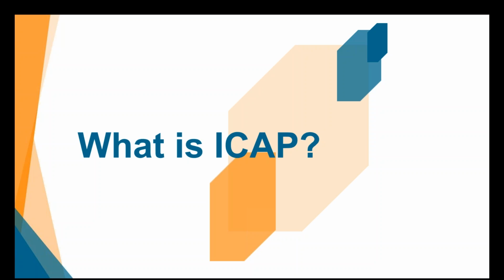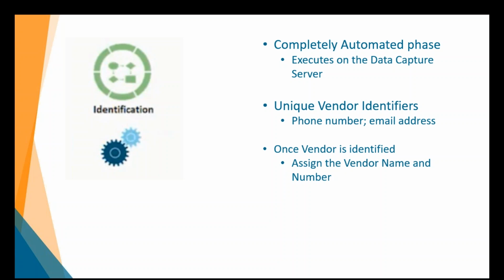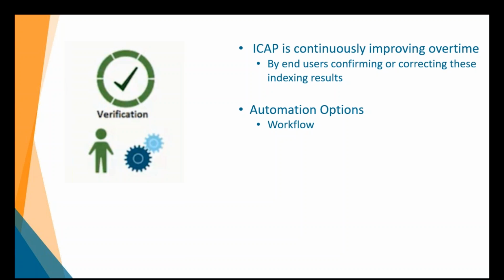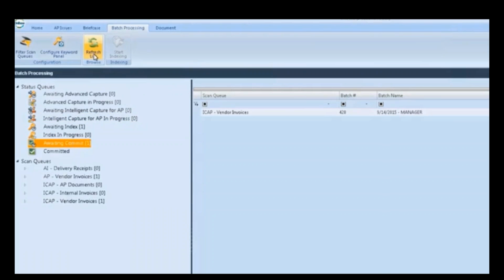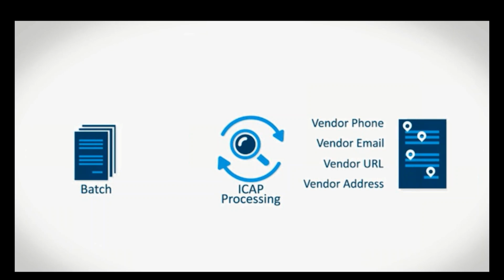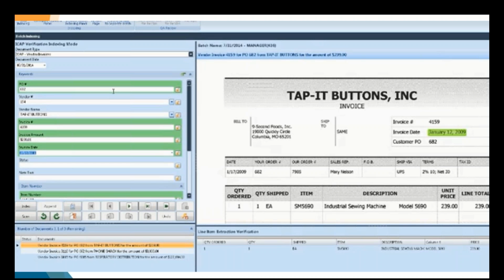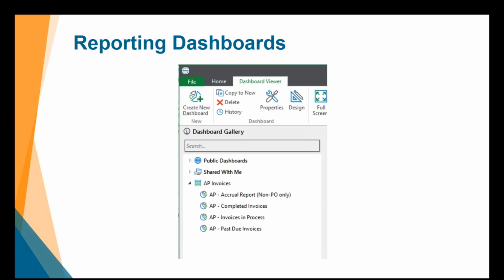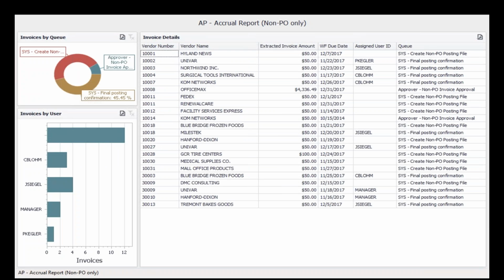Intelligent Capture for Accounts Payable (ICAP) - What is ICAP and How Can Your AP Dept Benefit?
The OnBase Intelligent Capture for Accounts Payable (ICAP) offers the latest in Optical Character Recognition (OCR) technology to expedite the processing of Invoices. The ICAP solution performs excellent header and footer level extraction while providing a user-friendly interface for data corrections on challenging invoices. The ICAP solution includes critical accessories to make managing your Accounts Payable Invoices a breeze such as the Mailbox Importer, Reporting Dashboards and Fax Integration.

The Mailbox Importer module provides a seamless ingestion of emailed invoices received into a standard Microsoft Outlook Mailbox. You no longer need to print invoices and physically walk them over for approval or have a user email them to someone only to be lost in their heaps of daily email traffic.